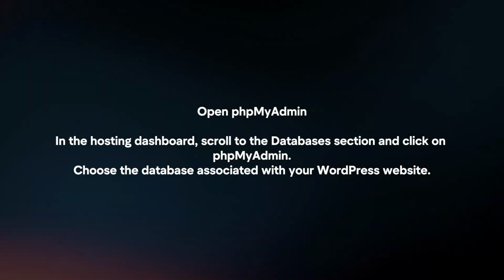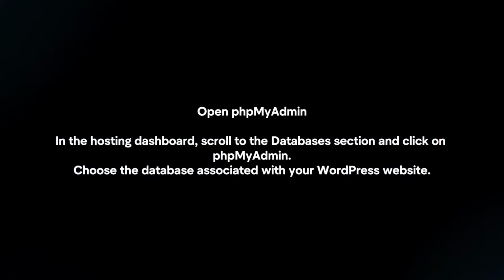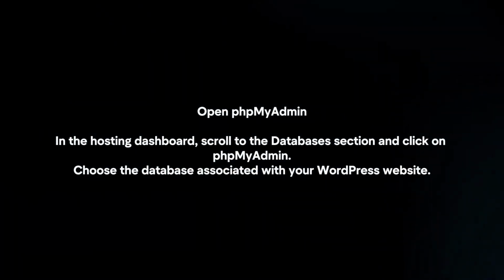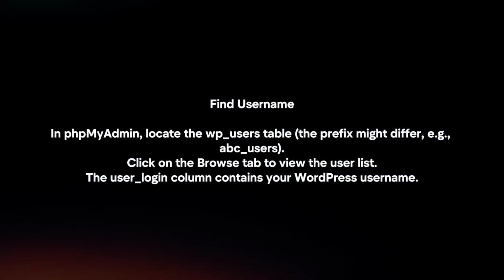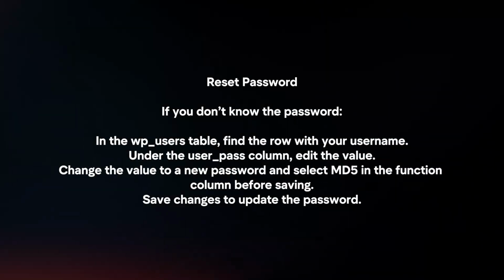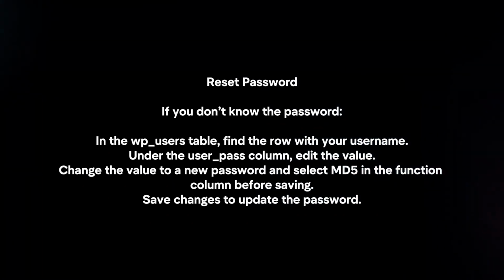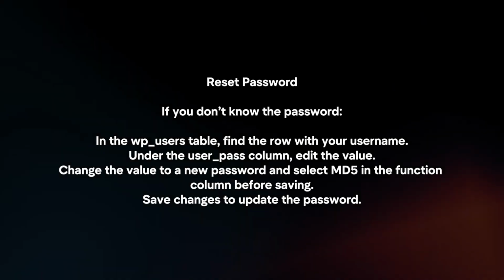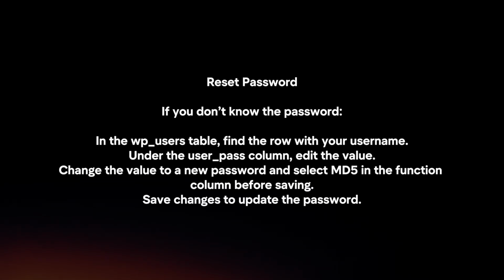How To Find WordPress Username And Password In Hostinger (2025)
In this video I will explain How You Can Find WordPress Username And Password In Hostinger In 2025.